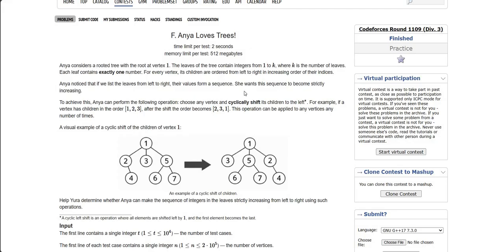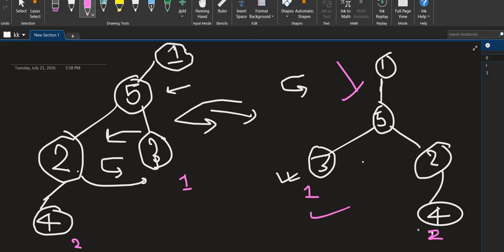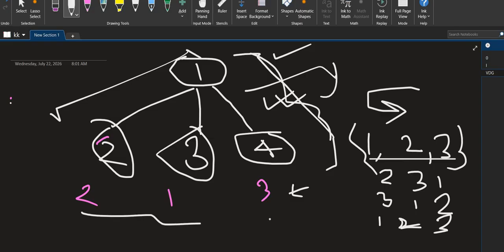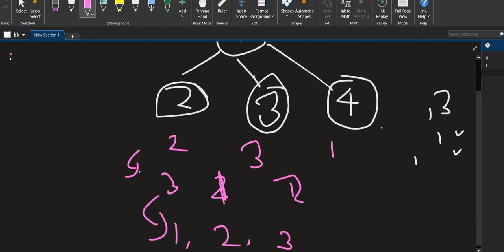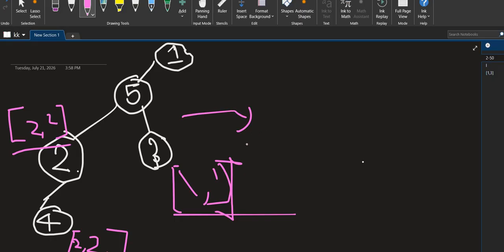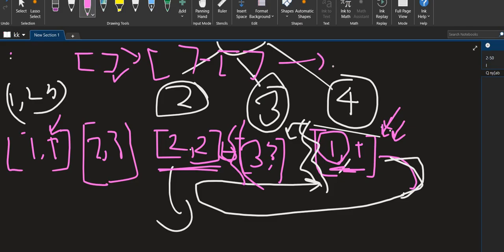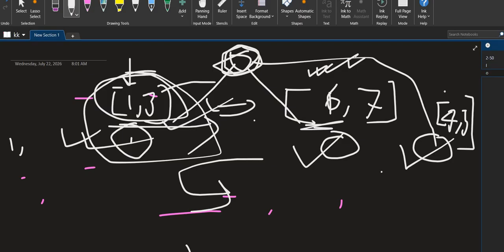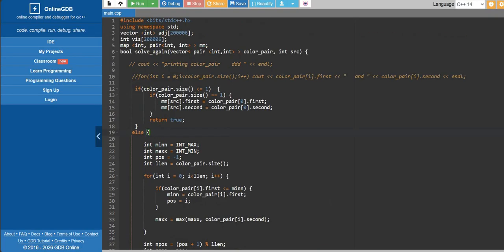F. Anya Loves Trees! | Codeforces | Div3 | Round 1109